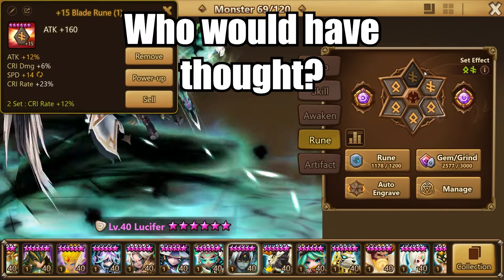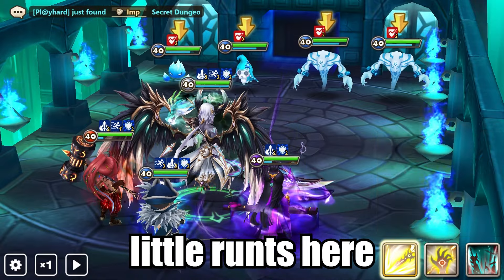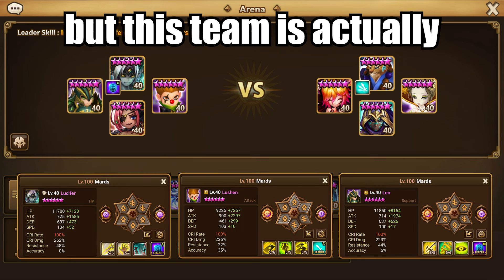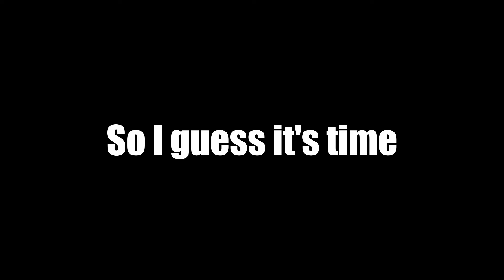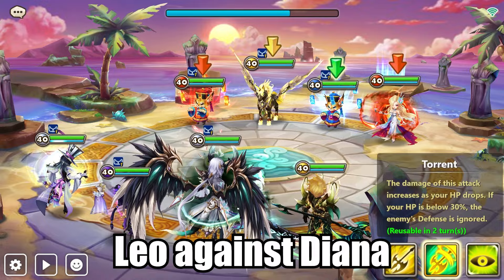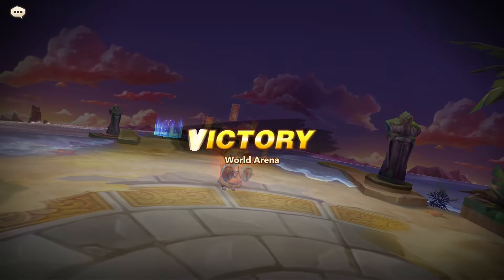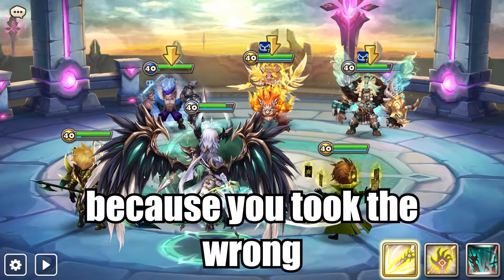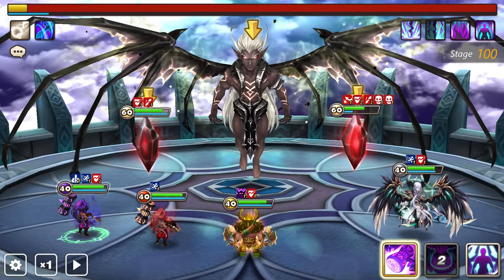One Shot Day: LUCIFER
Today in Summoners War One Shot Day we are taking a look at the light demon Lucifer! I got Lucifer! Iactually got the light demon Lucifer! I still can't believe it! Now Arena is pretty easy going for me :D It also makes one shots a bit easier !

0:00 - Intro- stats & runes
1:00 - Scenario
2:08 - Arena
3:55 - RTA 1
4:47 - RTA 2
5:26 - Siege 1
6:02 - Toa Normal
6:23 - Outro